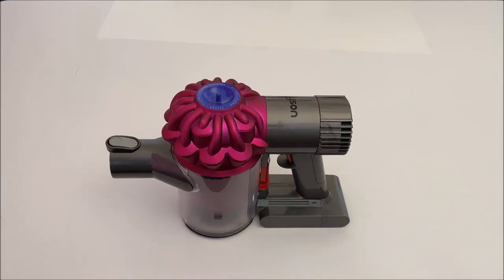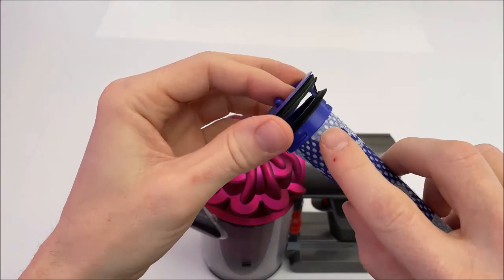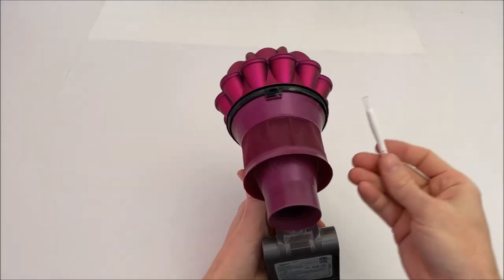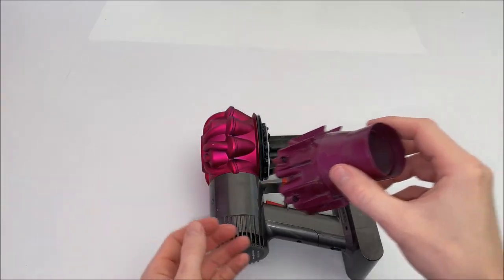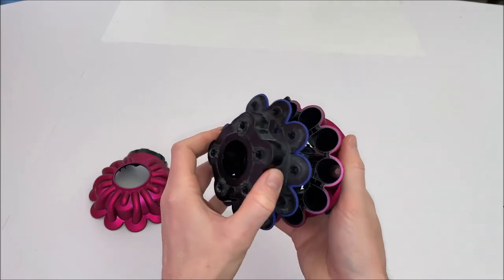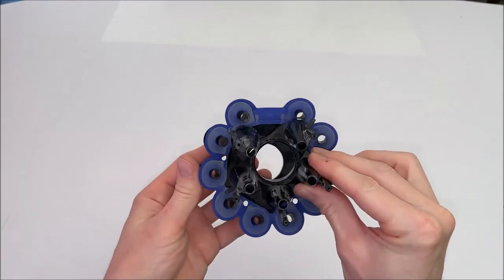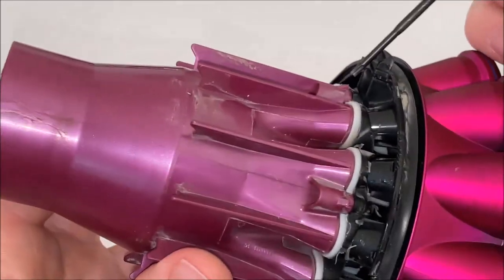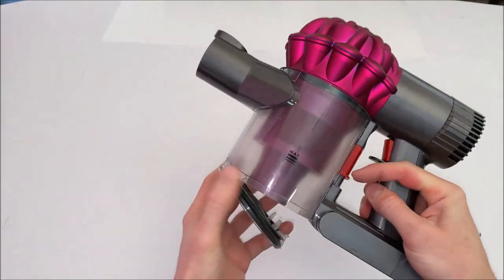Dyson V6 Disassembly & Surge Fix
Complete Disassembly of a Dyson V6 upright vacuum.  This vacuum was experiencing the dreaded surging and early off issues.  After completely cleaning the unit the surging and early off symptoms were eliminated and the vacuum's suction was restored.

Tools used:
Torx T8 Screw Driver
Plastic Pry Tool